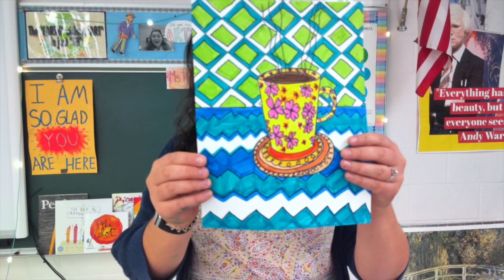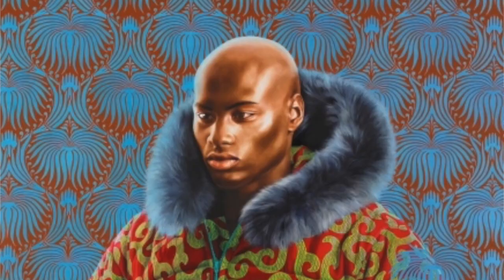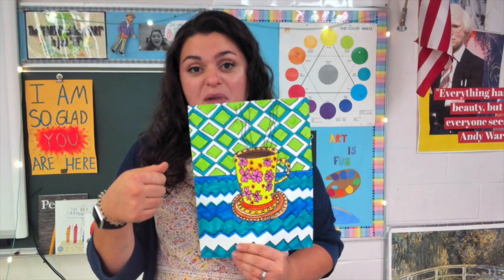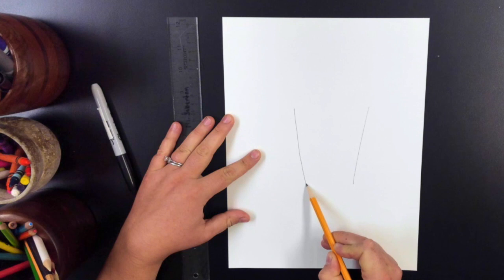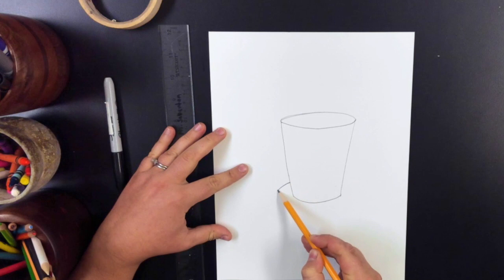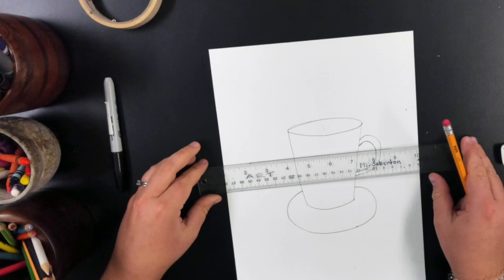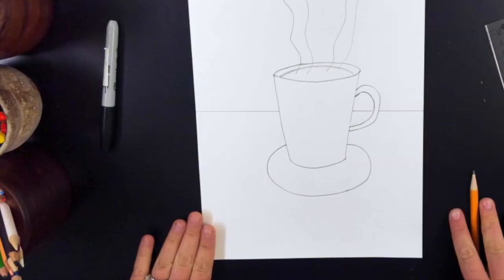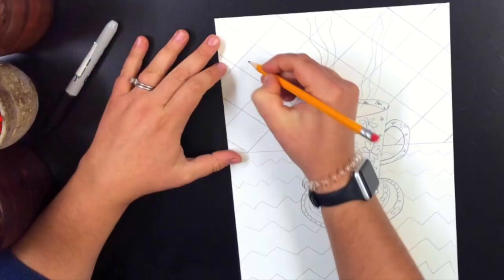5th Grade - Pattern Mug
Hello my fabulous 5th grade students!
This week we are taking what were learn from last week and the week before and adding space and form. We will be making a pattern mug. Our patterns will be inspired by an artist named Kehinde Wiley. Watch my video and follow along. This is the first week to this two week project. Take a photo of what you did and upload it onto google classroom.

If you need help uploading your photo onto google classroom this video may help you 